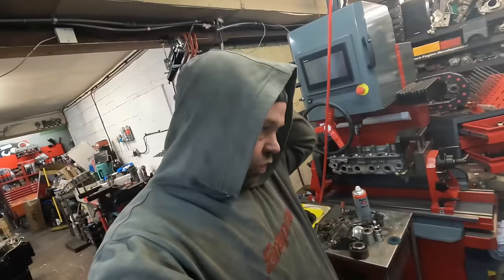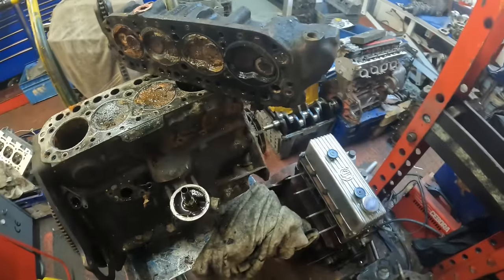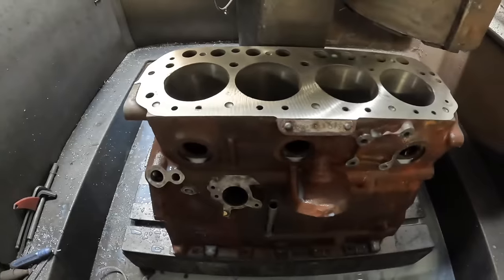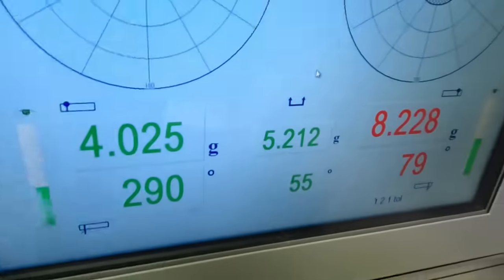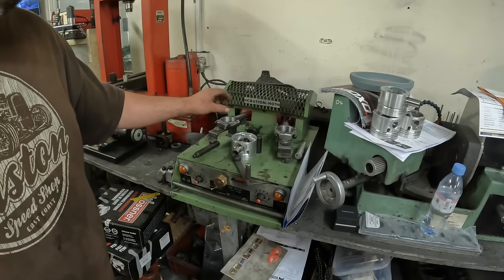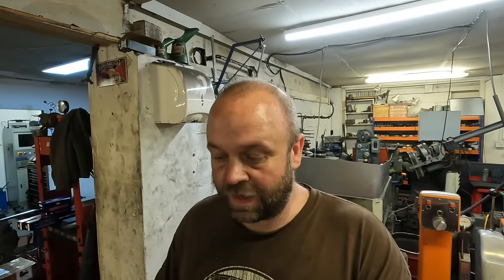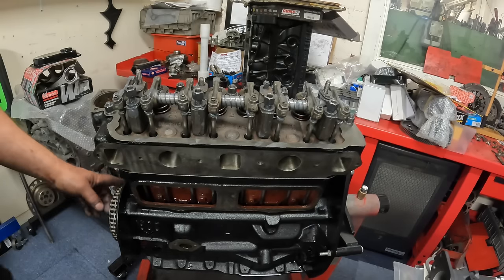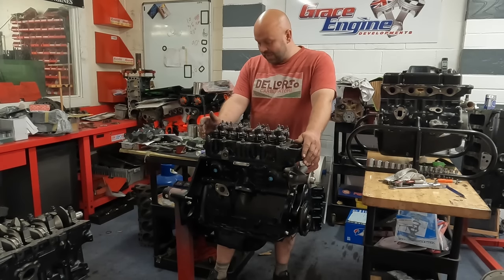A complete video of an 1.8 MGB engine being reconditioned and modified.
This is a long one. I decided to put this video together to show how I refurbish and modify a stage 1 lead free converted MGB engine.
James.

How to build car engines
How to build a car engine from scratch
How to build a fast car engine
How to build a race car engine
How to build a Honda engine
How to build a Ford engine
How to build a Vauxhall engine
How to Rebore a block
How to grind a crankshaft
How to grind a crank
How to balance a crank
How to cut valve seats
How to reface valves
Rebuilding an engine
Tools for rebuilding engines
Rebuilding a classic car engine
Rebuilding an engine
Injector testing
How to test injectors
How to gap piston rings
Classic car engines
Race engines
Race engine building
How to gas flow
How to port and polish
How to do three angle valve seats